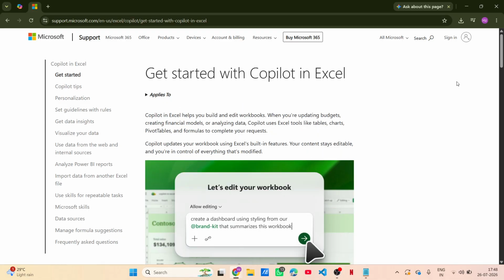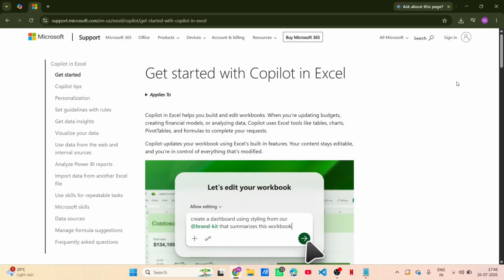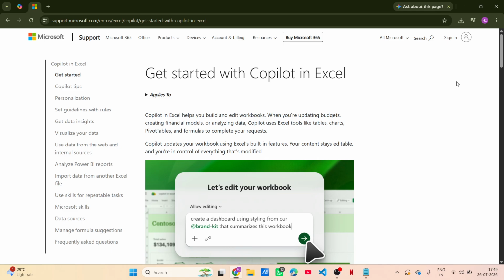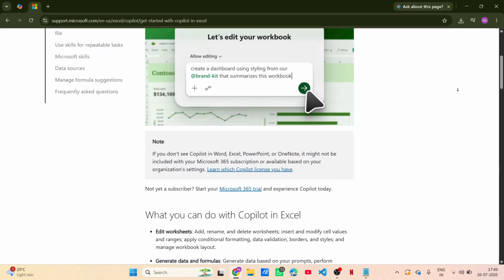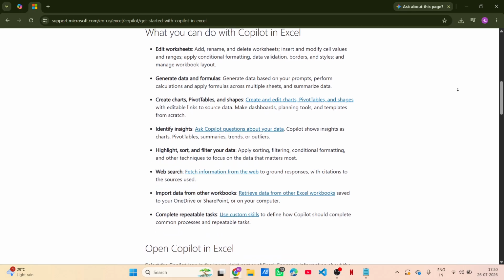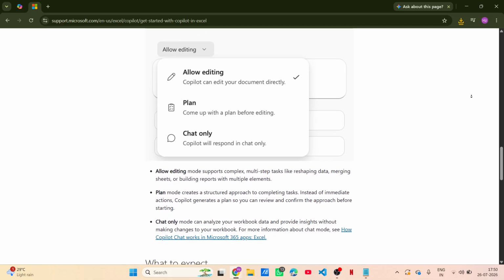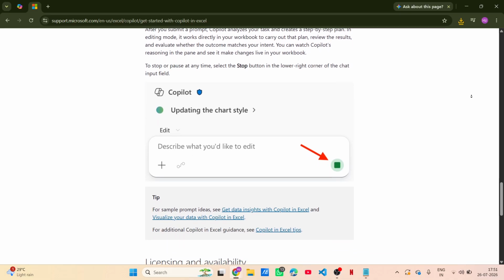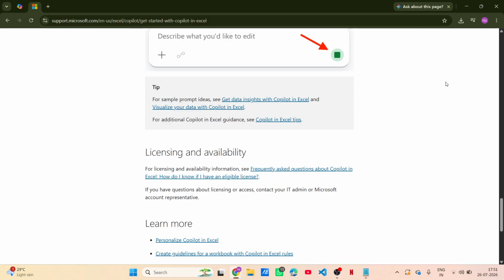How to Use Copilot in Excel (Step By Step) (2026 Guide)